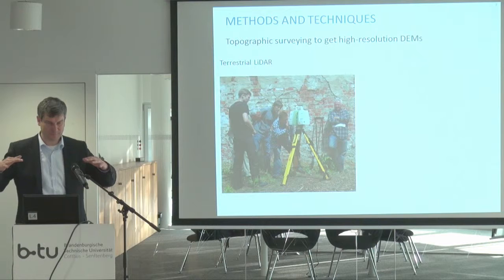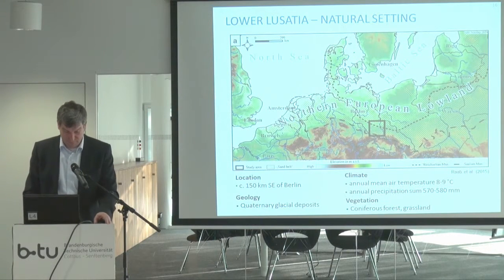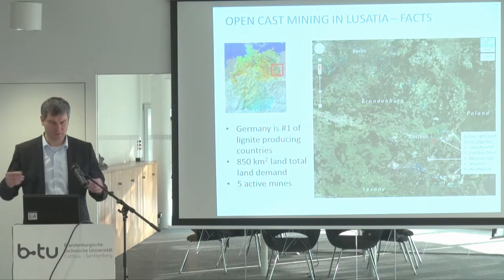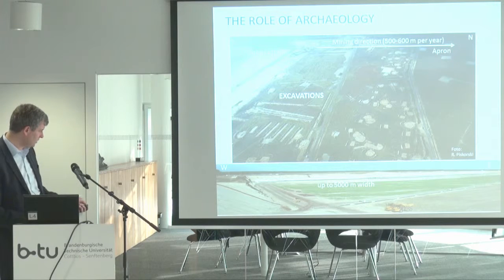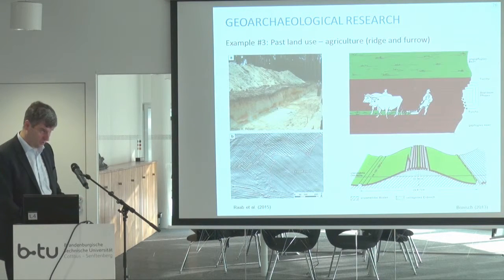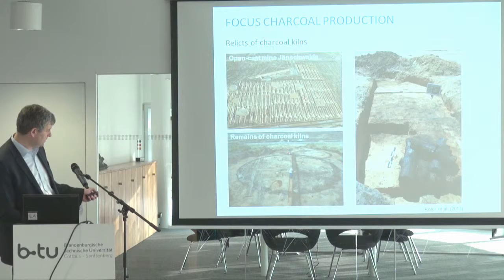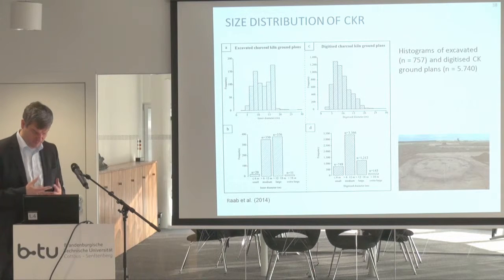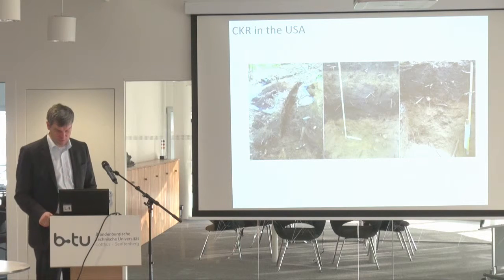The Destruction of Cultural Landscapes by Open cast Lignite Mining in Lower Lusatia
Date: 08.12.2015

Speaker: Thomas Raab

Institution: Director of the Graduate Research School (GRS) at BTU Cottbus-Senftenberg, Head of Chair Geopedology and Landscape Development, BTU Cottbus-Senftenberg

CV: Prof. Dr. Thomas Raab is Head of Chair Geopedology and Landscape Development at BTU Cottbus-Senftenberg. He teaches and conducts research in geo-pedology, which is so far unique in the German higher education area as a science at the juxtaposition of geoscience and soil science. Besides geo-pedology, Professor Raab dedicates himself to the development of landscapes and in particular to the development of cultural landscapes. Emphases are thereby placed on quaternary soil- and relief-genesis, as well as the sustaining impact of the (pre)historic, economically active human on the environment. This perspective is of immense significance for the analysis of the historicity of cultural landscapes that are defined as heritage. It allows to question early, current and future changes (self-) critically and thereby to evaluate the development of cultural landscapes against the background of geogenic processes.